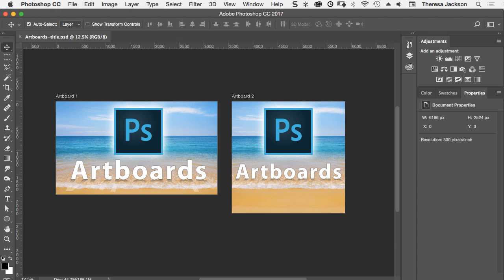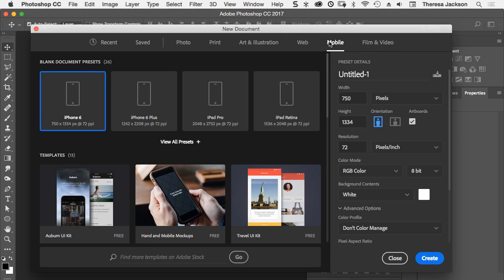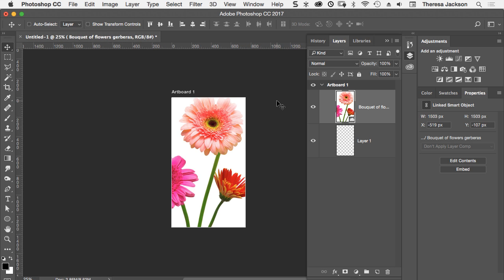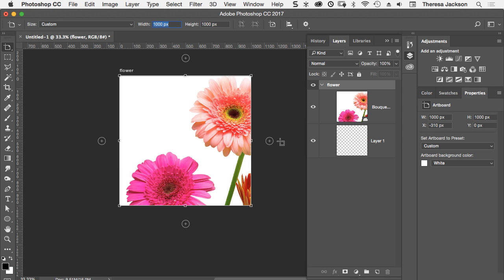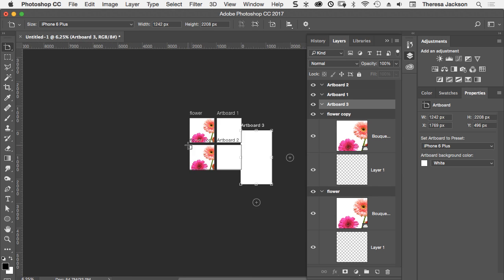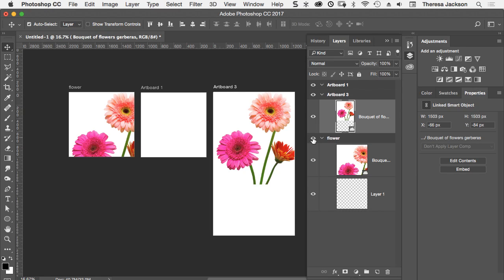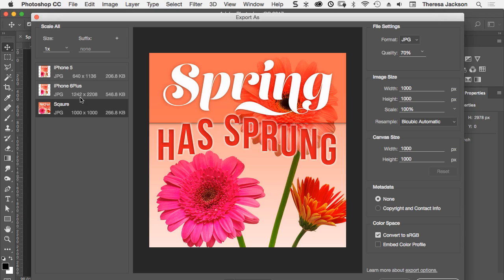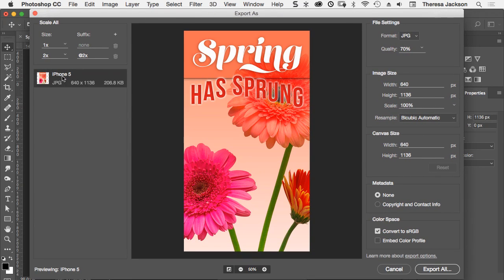Photoshop CC Artboards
What are Photoshop artboards? How do you create an artboard? how do you edit, move, add or delete and artboard? Why use artboards? How do you export artboards? All of these questions are answered in this video.